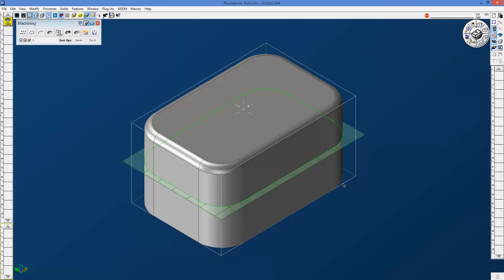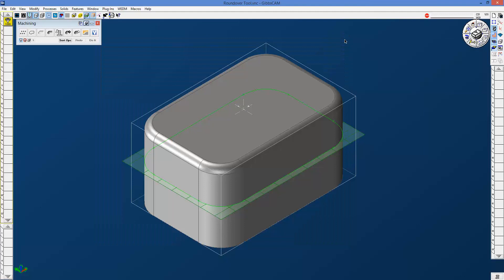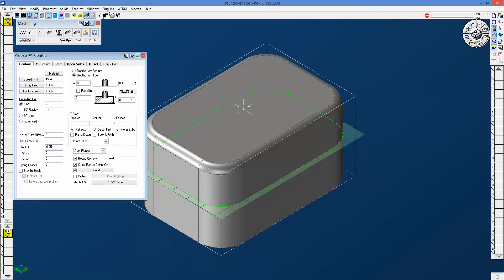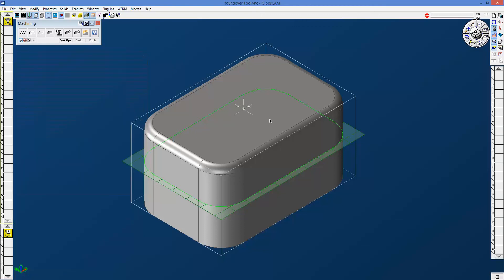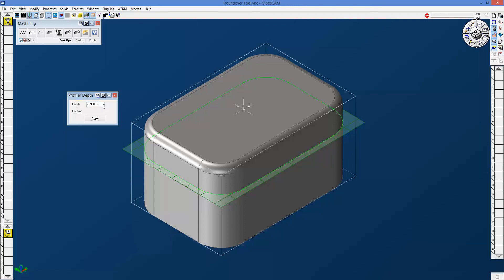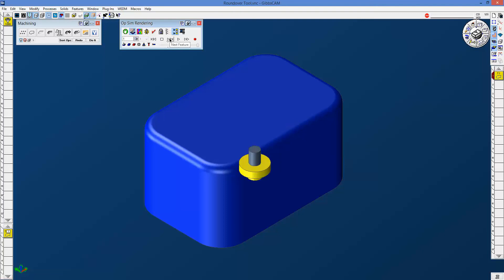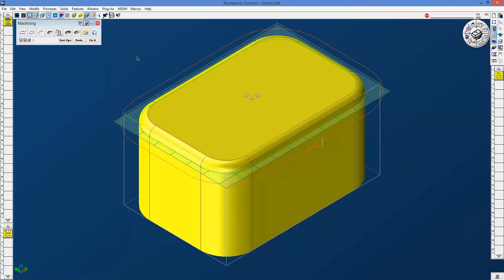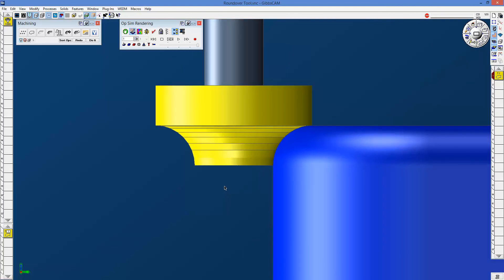Fillet Machining with a RoundOver Tool in GibbsCAM 2016